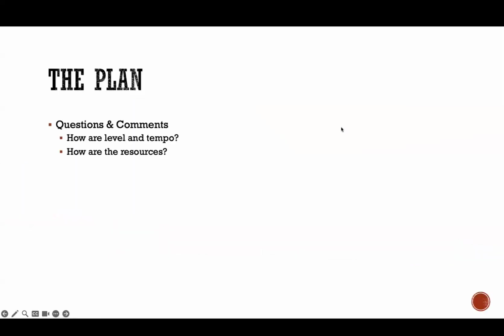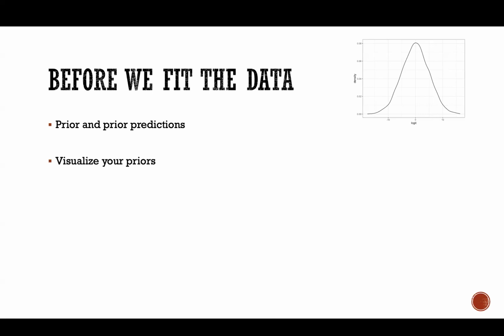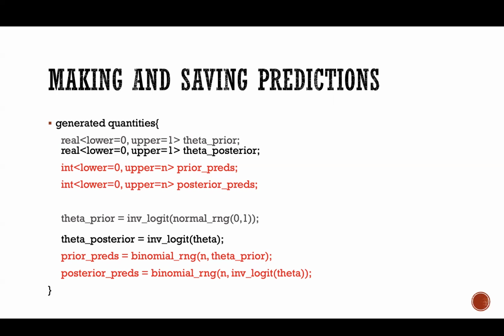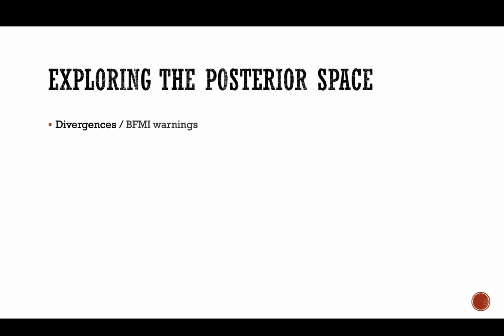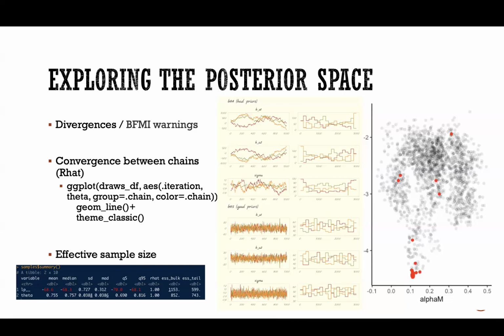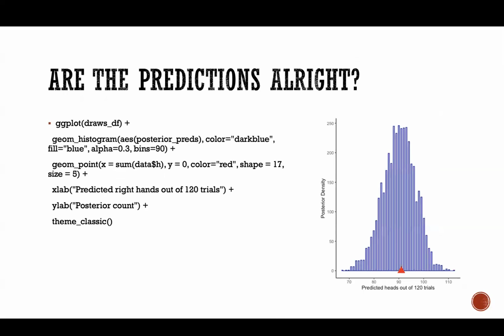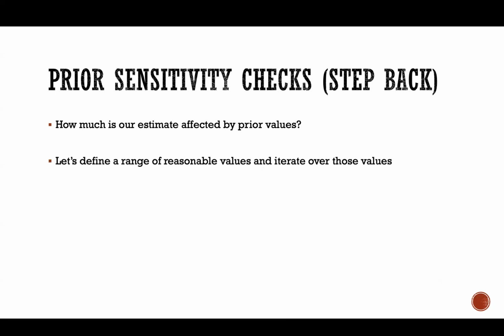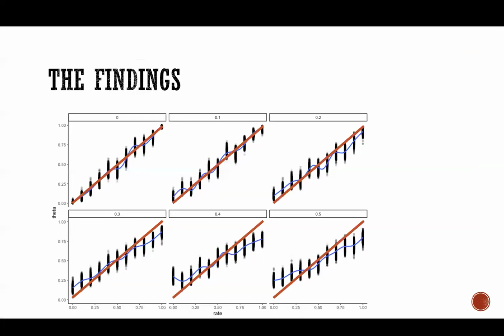2024 - ACM - W5 - Bayesian workflow